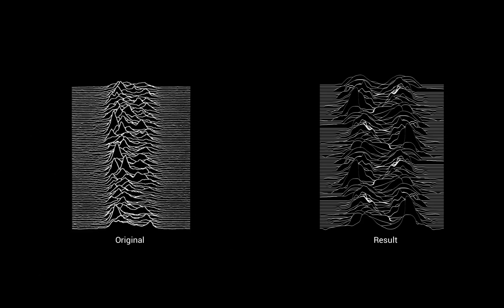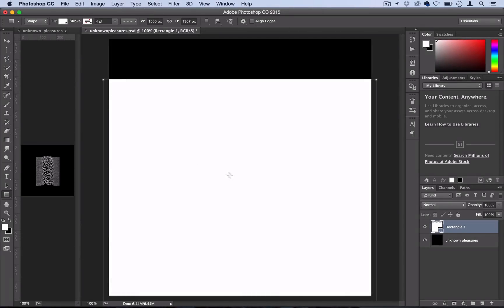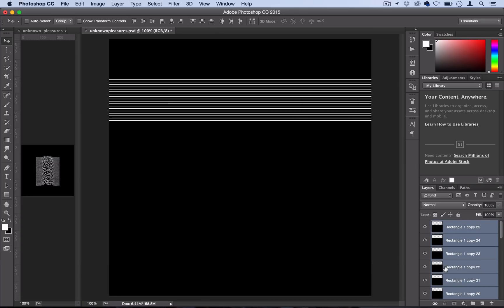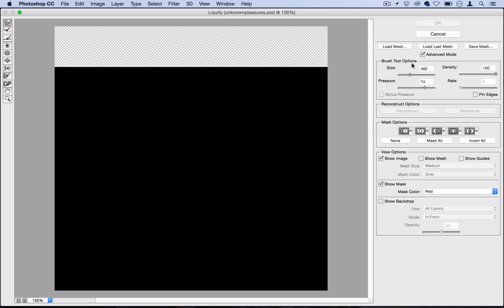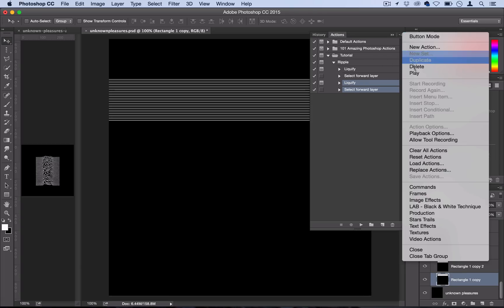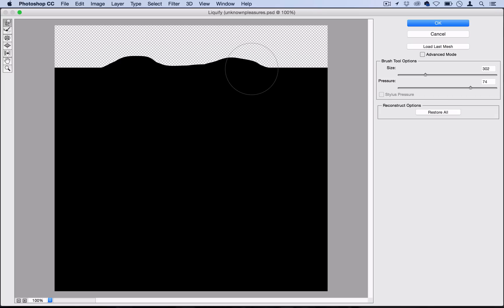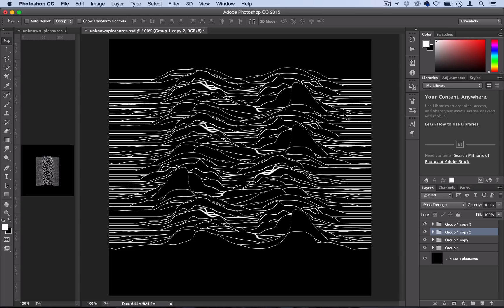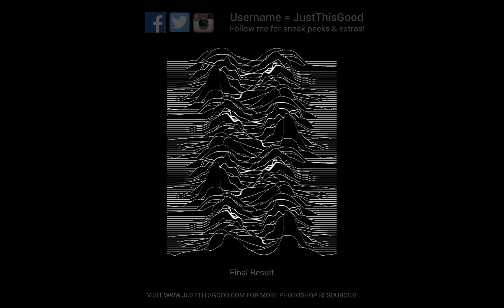Recreating Joy Division's Iconic "Unknown Pleasures" Album Cover Art In Photoshop Tutorial